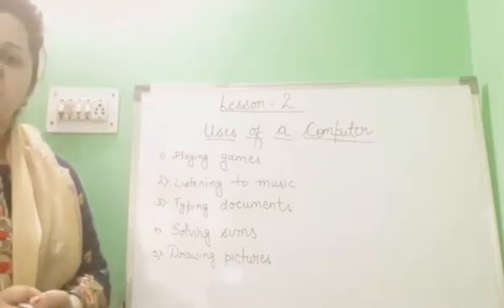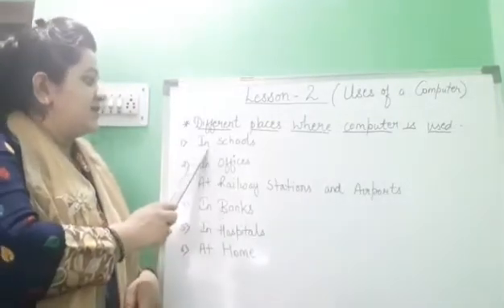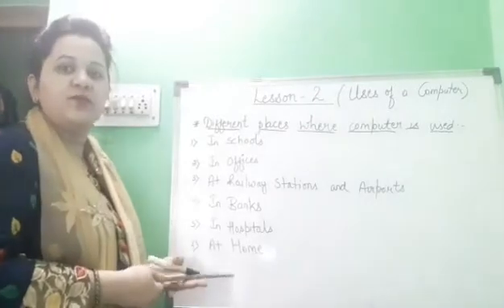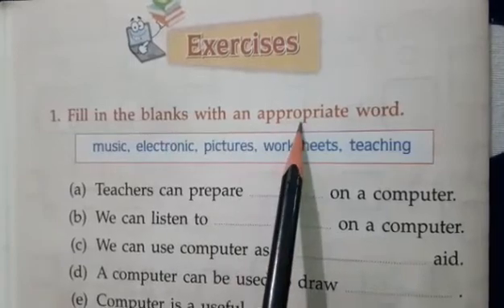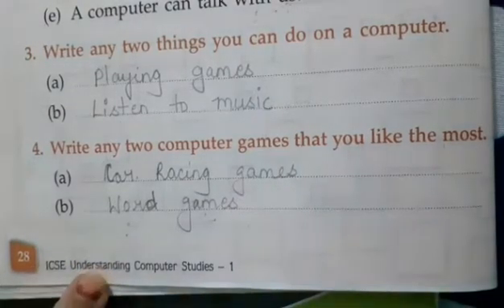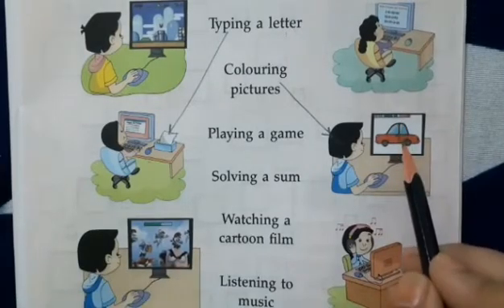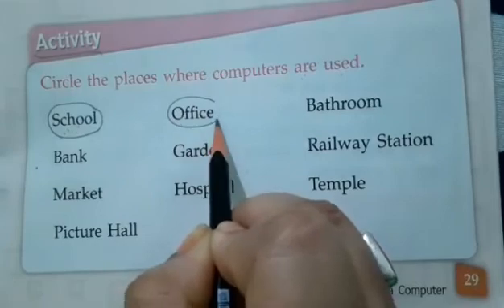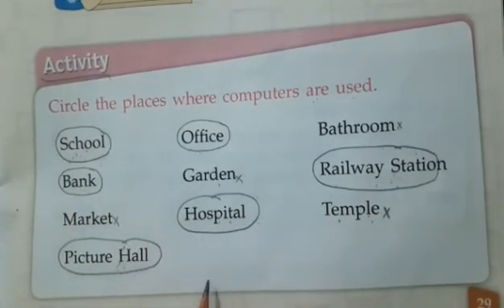CLASS:- I(First) "COMPUTER APPLICATIONS" CHAPTER - 2 (PART - 3)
"USES OF A COMPUTER"
From "Understanding Computer Studies"
BOOK - 1